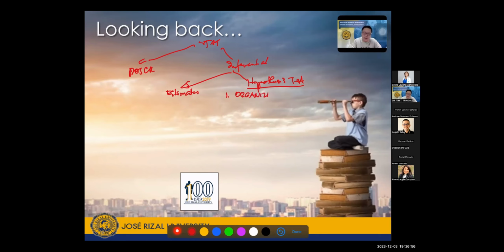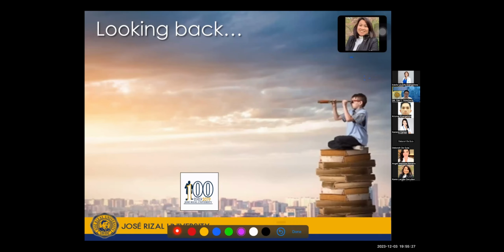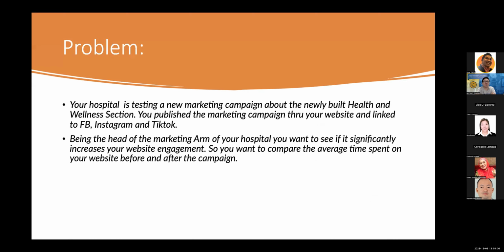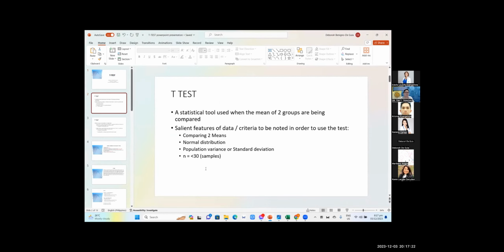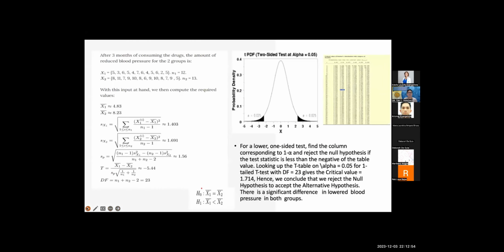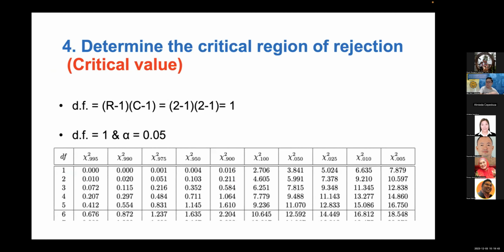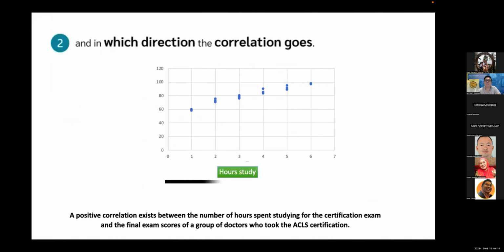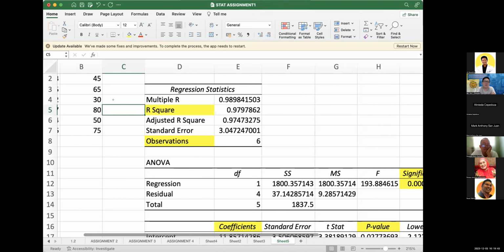SESSION 4 MANAGERAIAL STAT